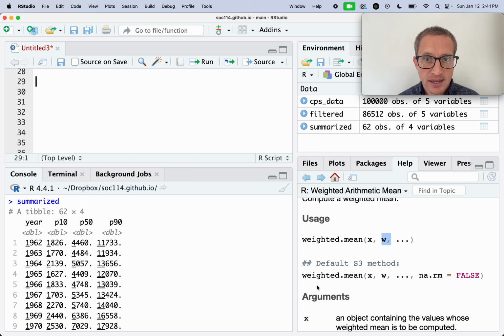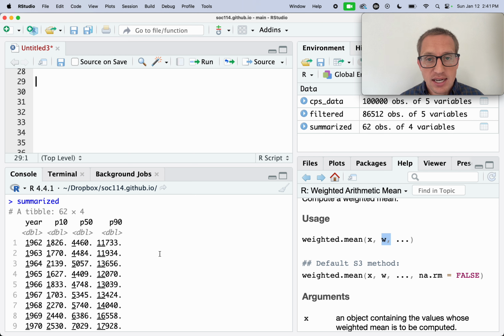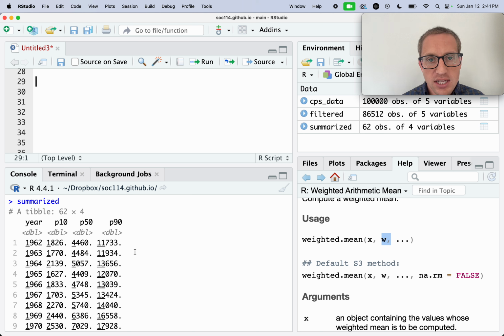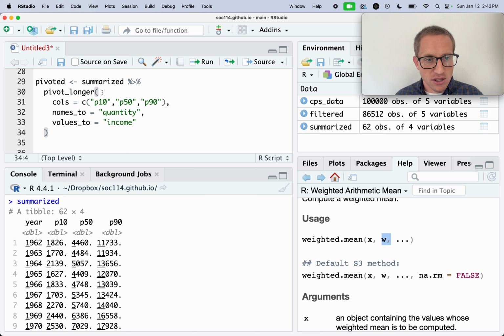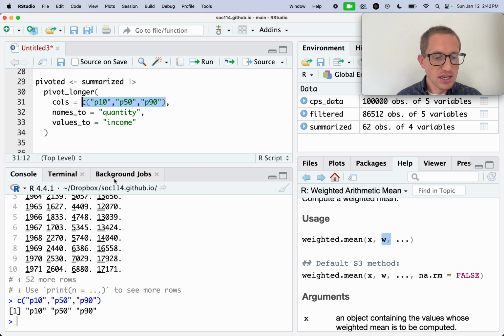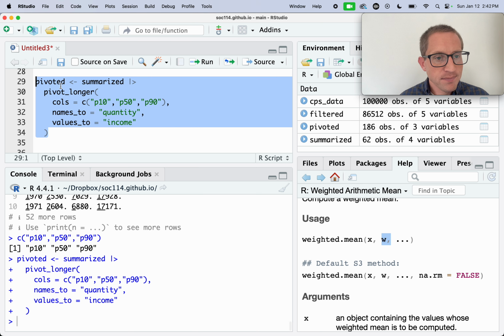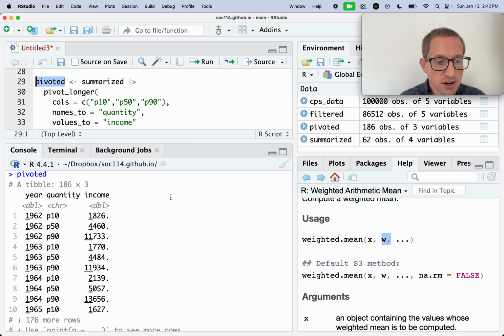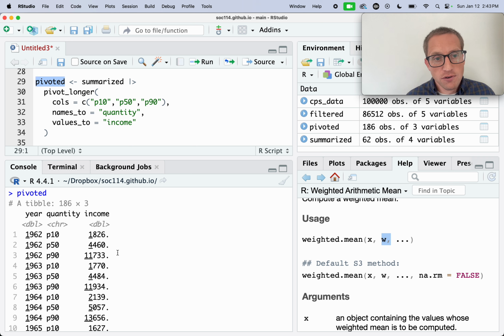Data transformation: pivot_longer()